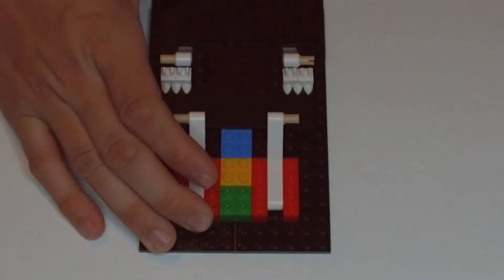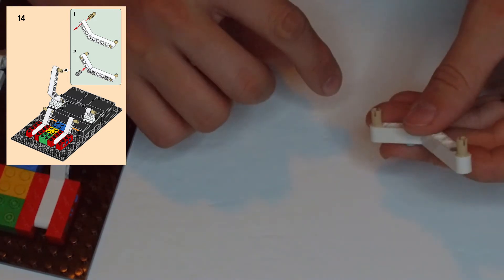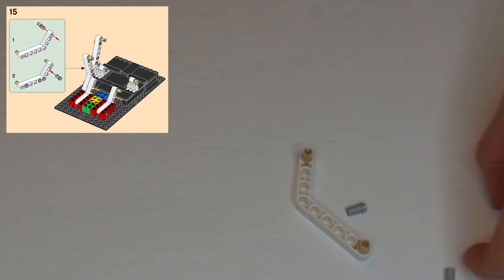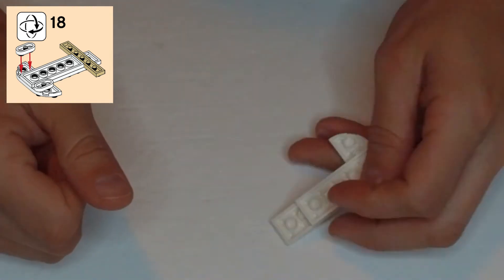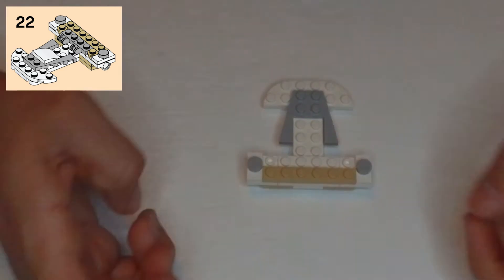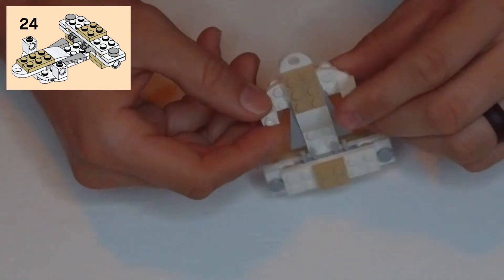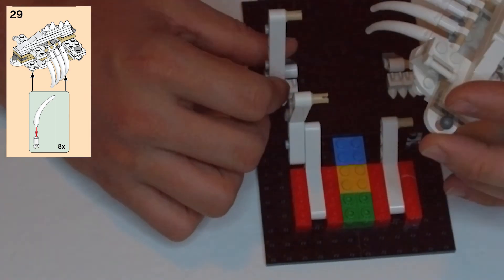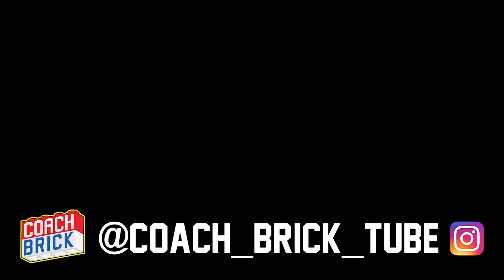Dinosaur Fossils - Lego Ideas 21320 (Bag 2, Part 3)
Get ready for a Jurassic paleontology adventure with the Lego Ideas Dinosaur Fossils set. This beautiful representation of museum displayed fossils makes an awesome display piece for any shelf. It is an intricate and detailed recreation of these terrifying and captivating ancient monsters and is sure to entertain for hours. Join us as we do a step by step assembly of our Pteradon, Triceratops and Tyrannosaurus Rex.